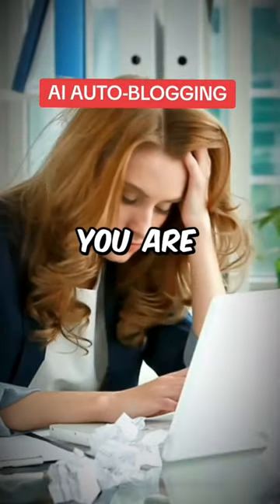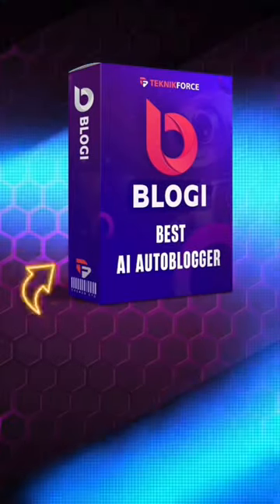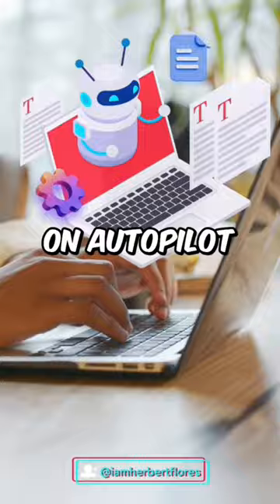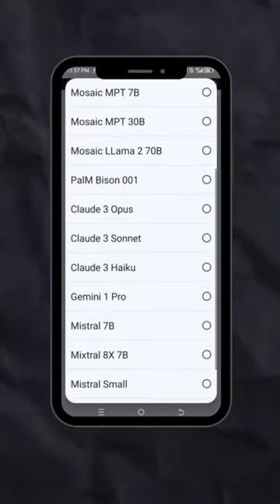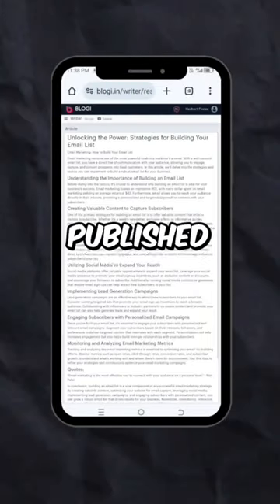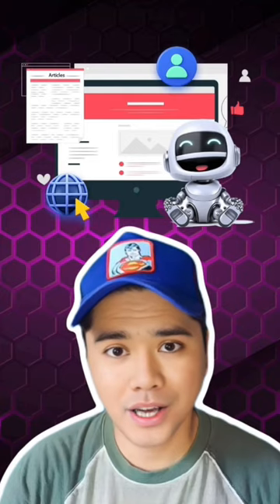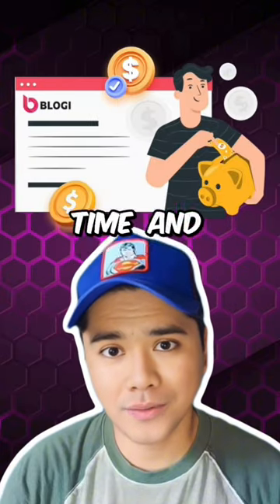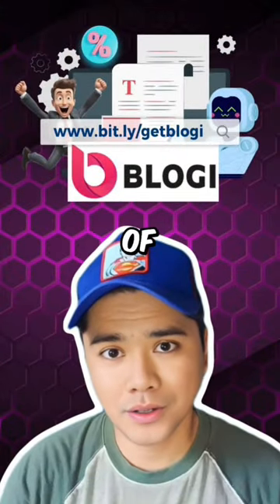Blogi AI Writer - Best AI Smart Writer That Creates Human-Like Unique & High Quality Content